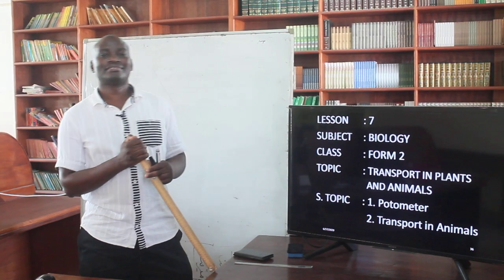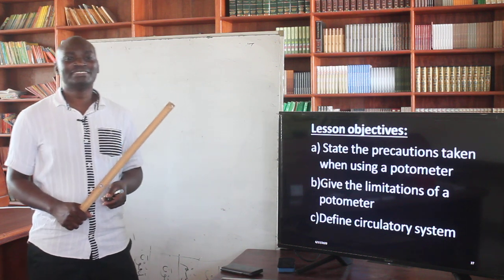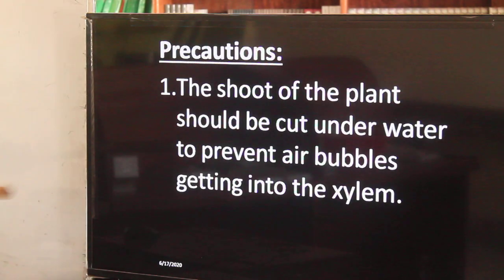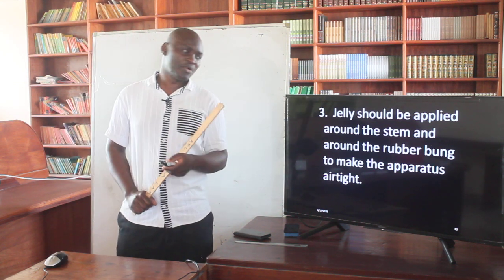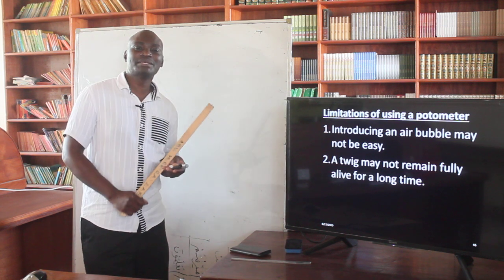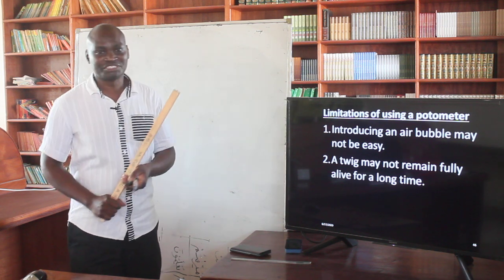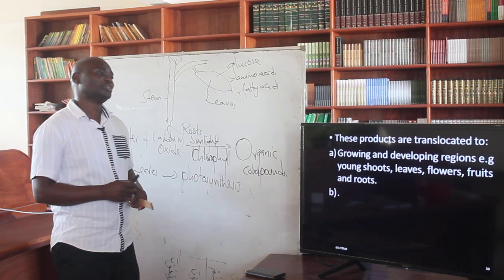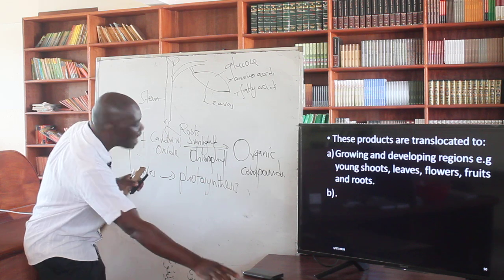AIRED MOSES BIOLOGY FORM 2 LESSON 7 PART 1 17 JUNE 2020